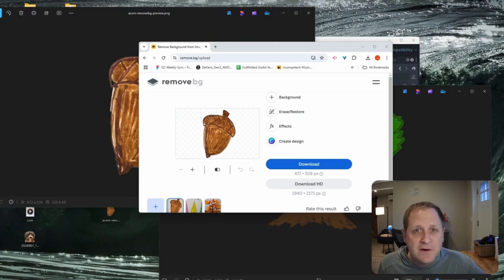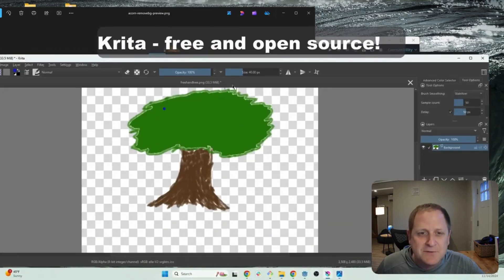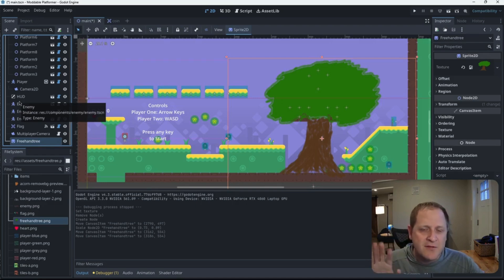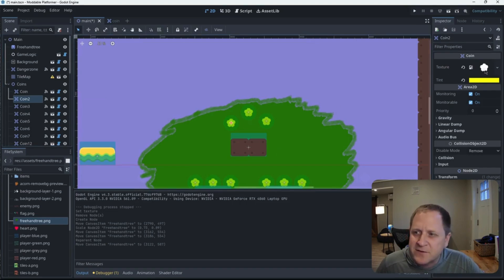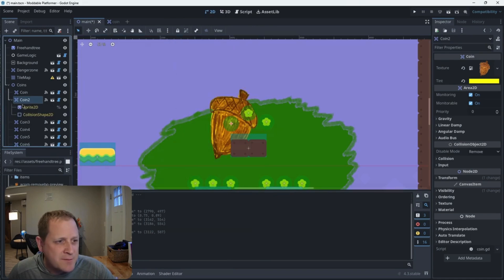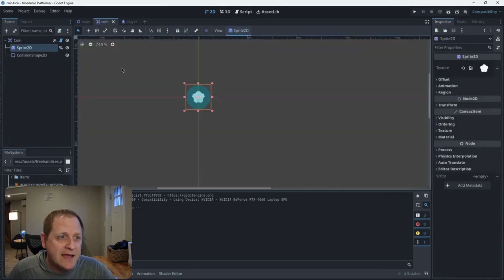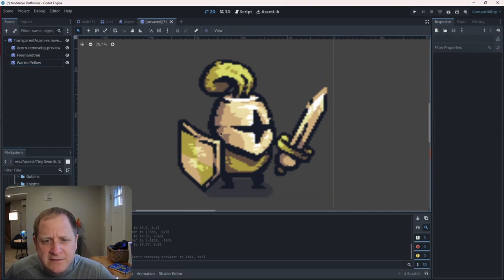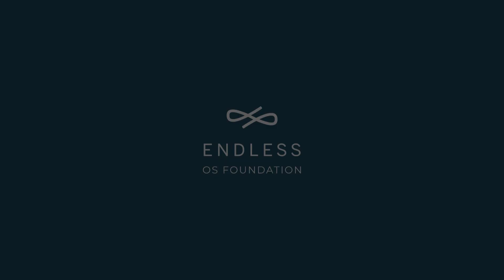How to Use Your Own Artwork in Godot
Justin from our Learning team walks you through the process of importing your own artwork into Godot using our moddable platformer.

Want to learn more about our moddable platformer and how it empowers students to create their own games?

Chapters
00:00 - Introduction & Overview
00:14 - Preparing Your Artwork for Import
01:18 - Adding Artwork as Background Scenery
02:22 - Replacing an Interactive Object's Texture
04:02 - Making Unique Changes to a Shared Resource
05:02 - Creating a New Component from Scratch
06:23 - Final Tips & Art Style Consistency

🌍 Learn more about our educational programs and how we support teachers in bringing game design into the classroom